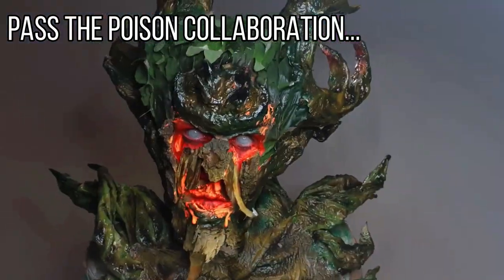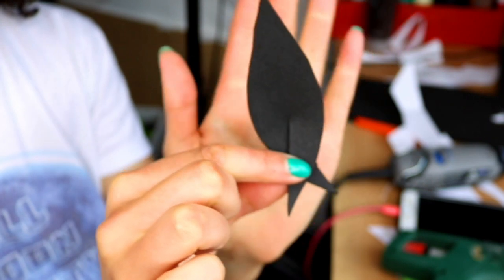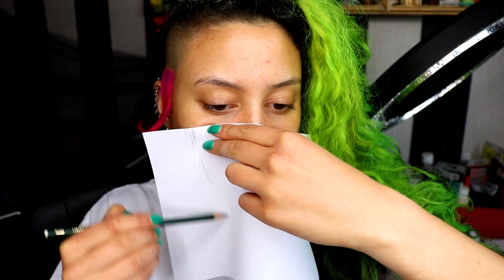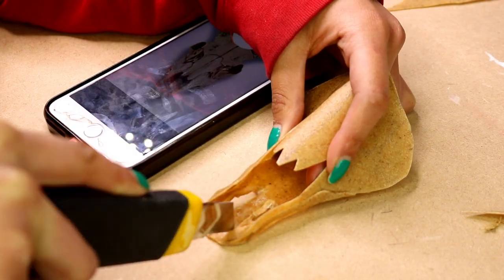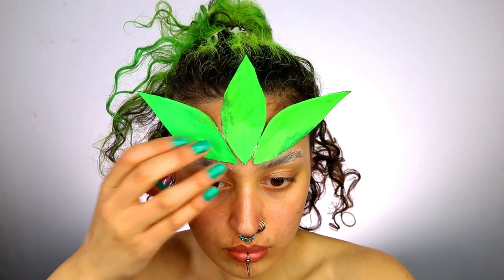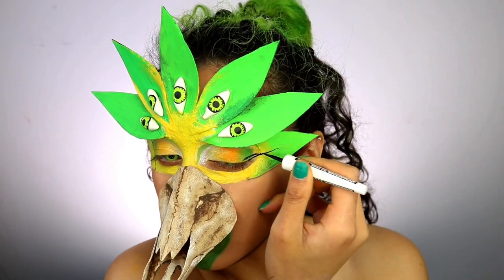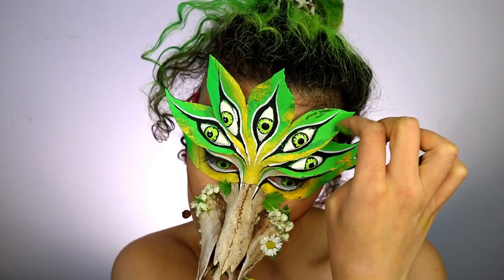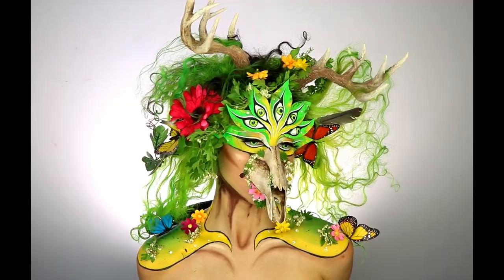Psychedelic Deer - Makeup Tutorial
PRODUCTS
NYX SFX Creme Colors Yellow, Green & Brown | Ultimate Brights Eyeshadow Palette | Jumbo Pencil 'Milk'
L'oreal True match Foundation 'Golen Beige'
Ben Nye Liquid Latex
Eyeliner
Mehron Paradise Paints in White
Lashes

MATERIALS
Paper
Craft foam
Craft knife
Acrylic paint
Model Magic
Worbla
Heat Gun
(For the optional steps):
Hot Glue
Dremel

EQUIPMENT
Camera: Canon 750D
Editing program: Wondershare Filmora
Lighting: Neewer 18" Ring light